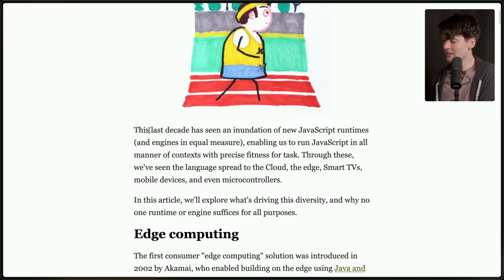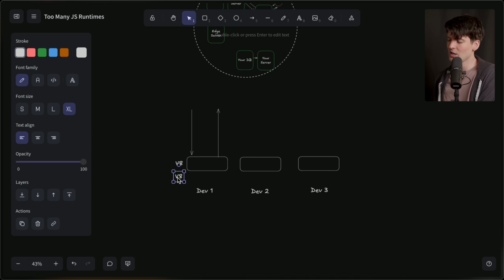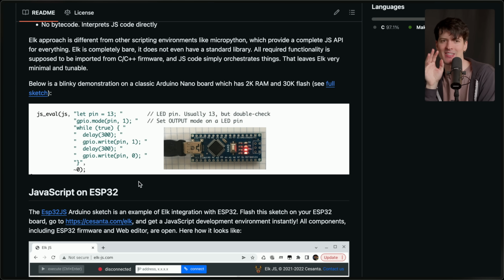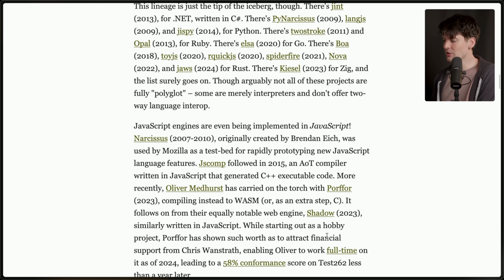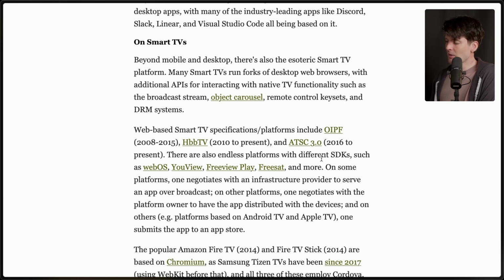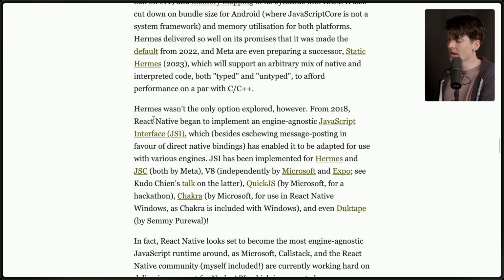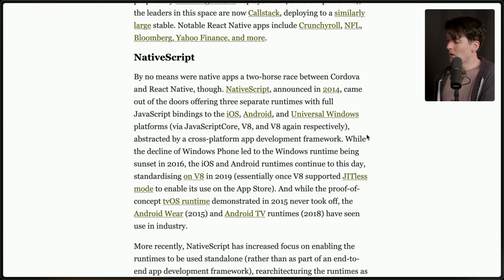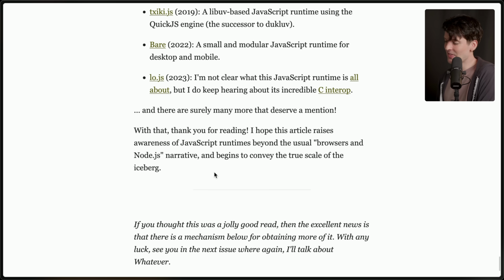How did we get here? (A rant about Javascript runtimes)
Why are there so many different JavaScript runtimes? Node, Bun, v8, WorkerD, Deno, and so many more...